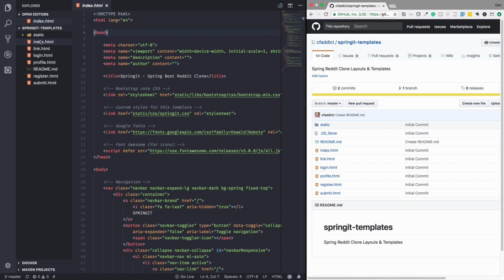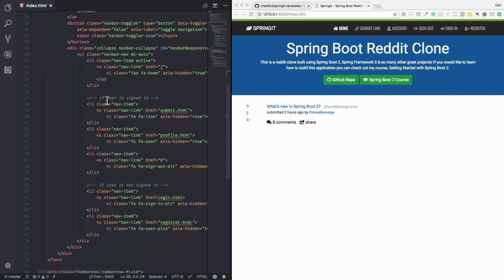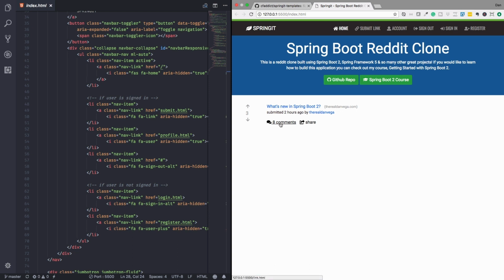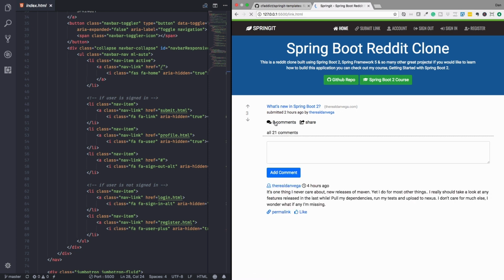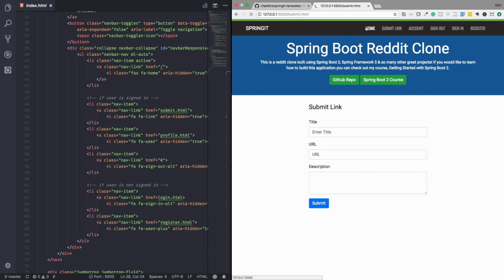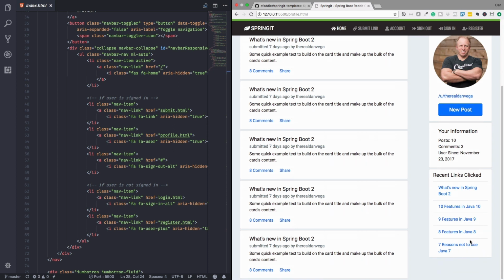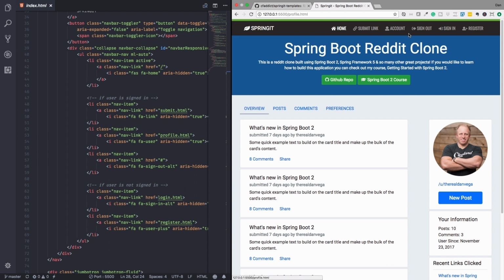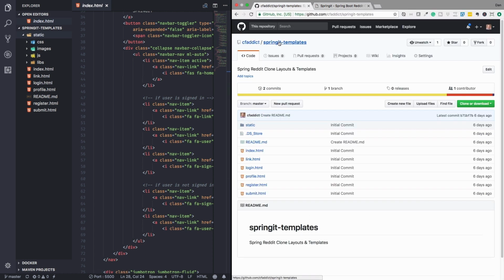Getting Started with Spring Boot 2: Mocking up the UI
In this lesson, we will discuss the process of creating the templates used in this project.